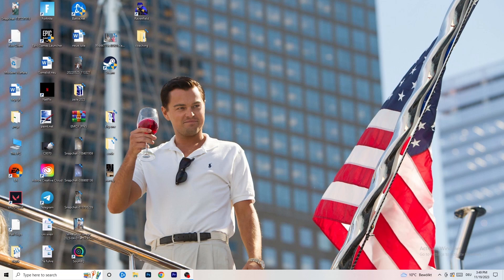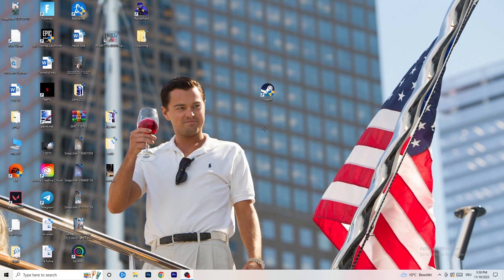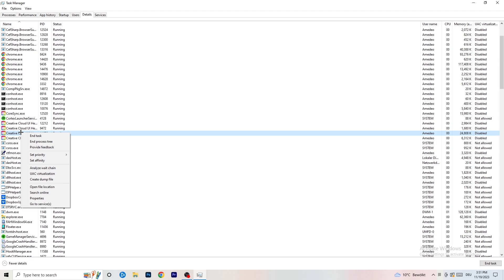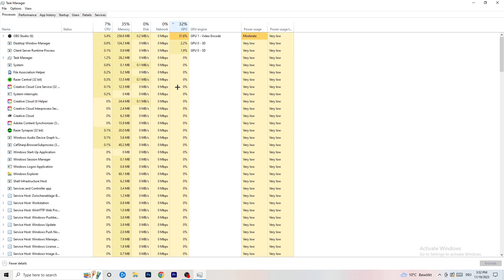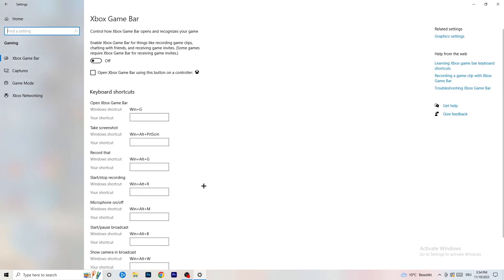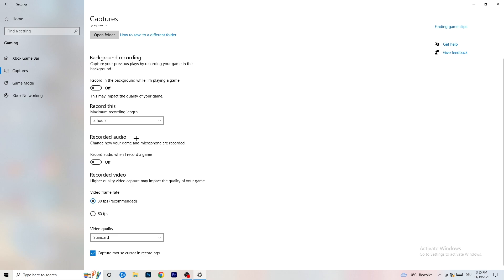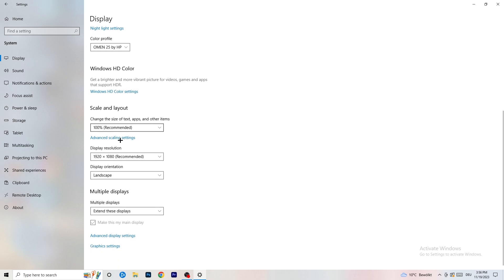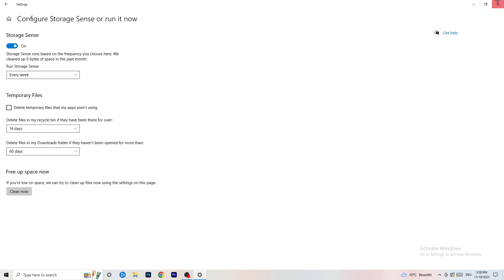Halo Combat Evolved - How to Fix Halo Combat Evolved Not Launching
How to fix Halo Combat Evolved not launching on pc,
How to fix Halo Combat Evolved not opening on pc,